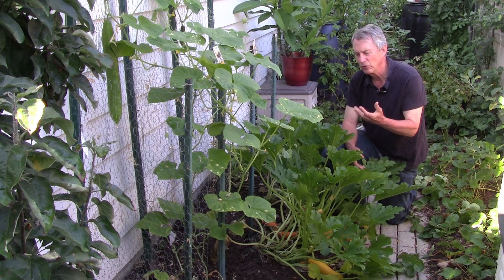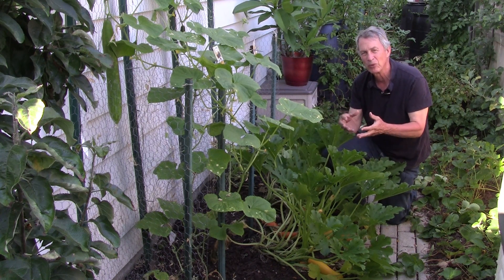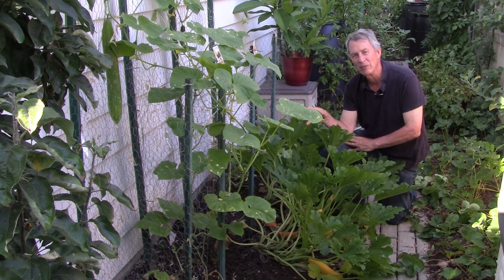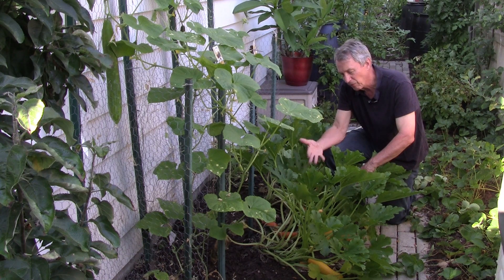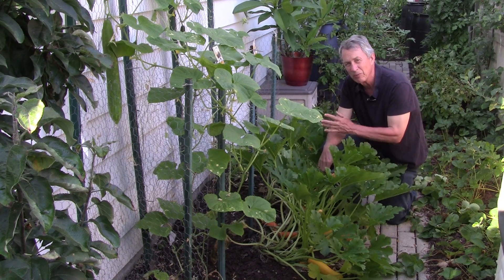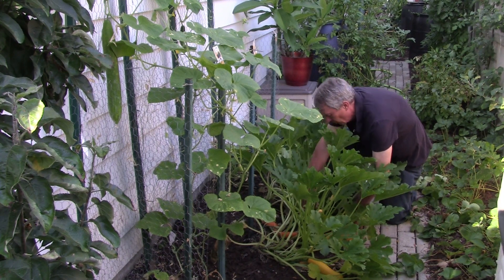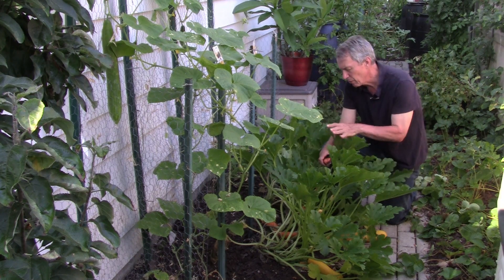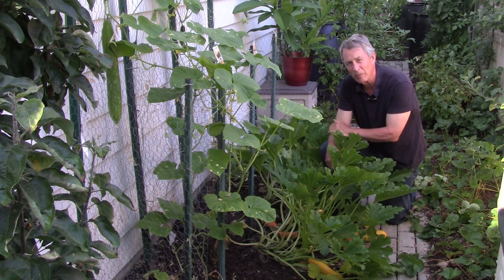Missing Squash Fruit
A common question gardeners have is why don't my squash, or zucchini, or pumpkins have any fruit? Learn the two reasons and what you can do about them so that your vegetables will produce more fruit.